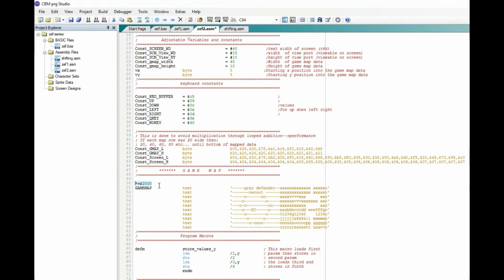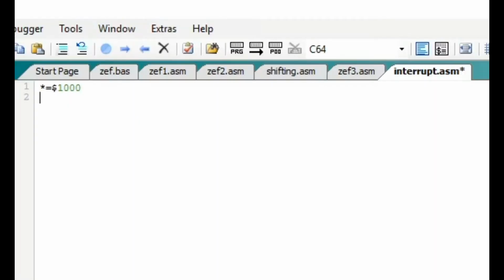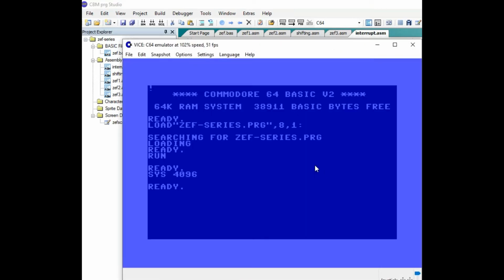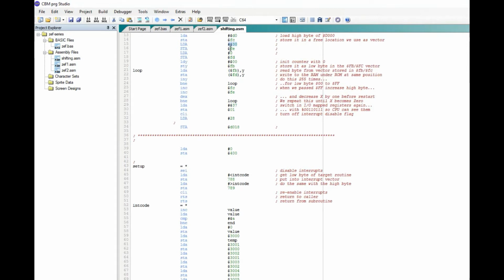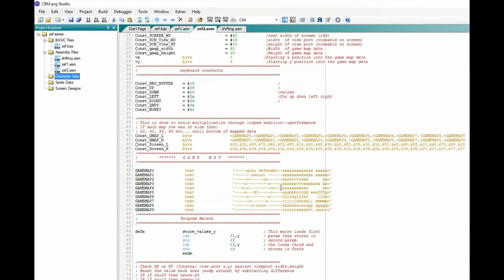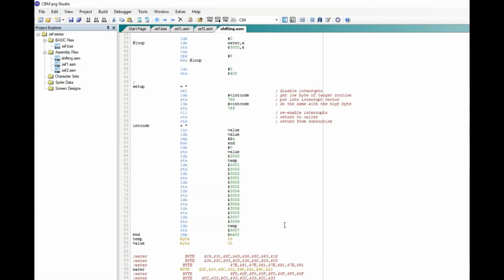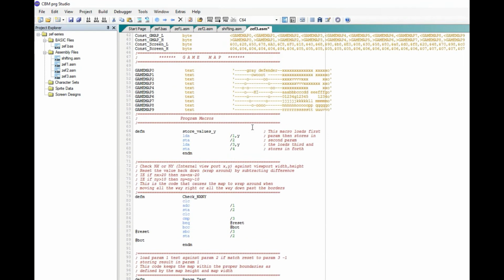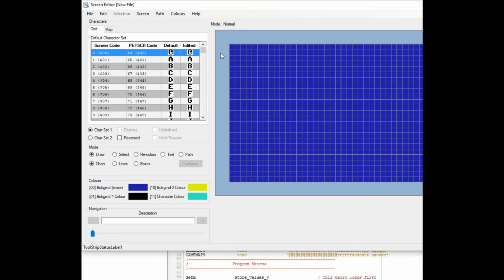C64 Tutorial Series - Character Scrolling | Zef Episode 2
In this tutorial series I attempt to cover a few topics related to creating a sort of text scrolling adventure, like in the Ultima series of video games.  In episode two, I demonstrate how to create the shifting water effect.  All demonstrations were created using CBM prg Studio.